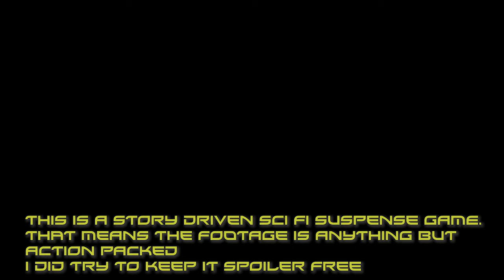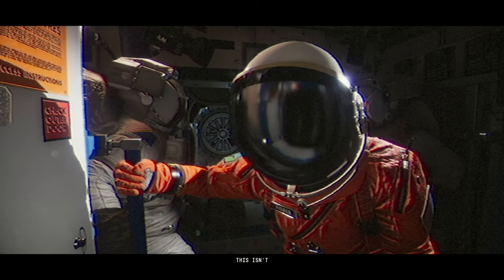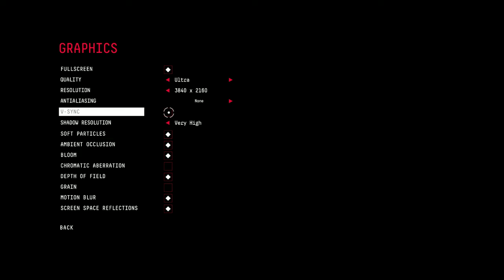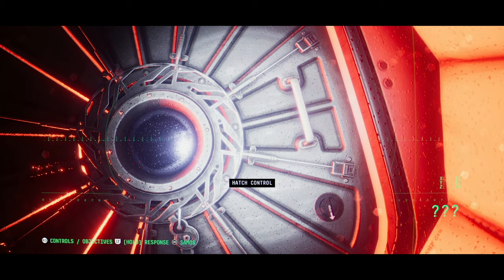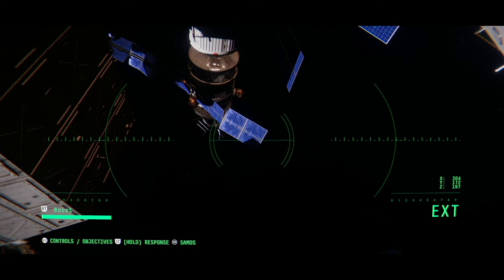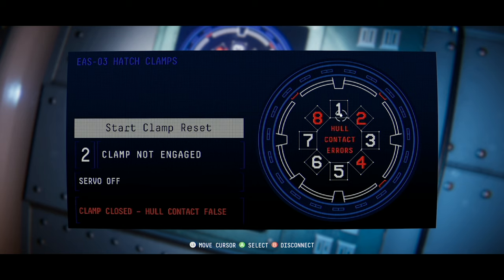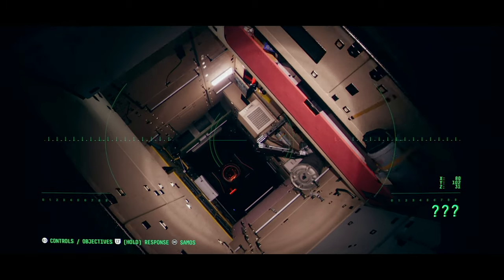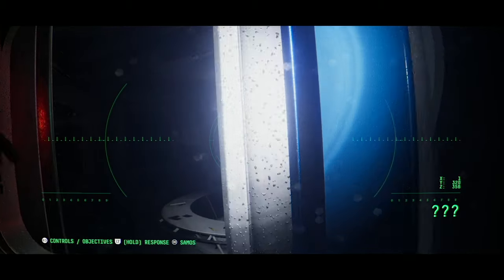Observation Review "Buy, Wait for Sale, Rent, Never Touch?"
Join ACG To see the Best Gaming Reviews and Gaming News
Karak sits down to discuss Observation for PC and PS4

Integrity Statement*
Any game code supplied by PR/Dev is purchased again upon its release and given away to Patrons. No game is reviewed for free and no sponsorships for game reviews taken. My money is on the line just like everyone's.